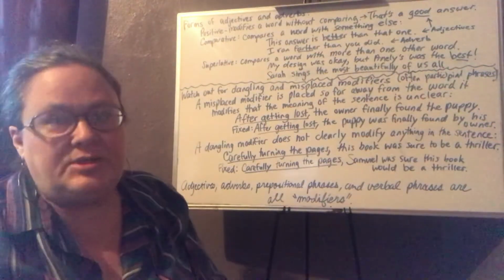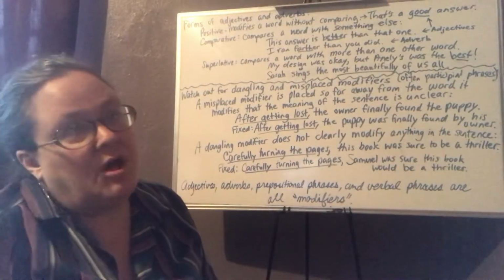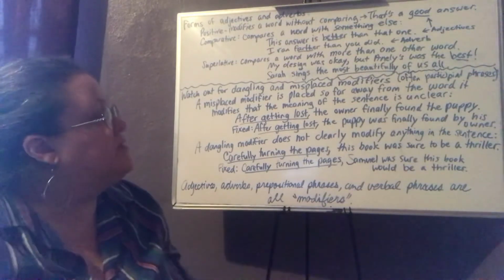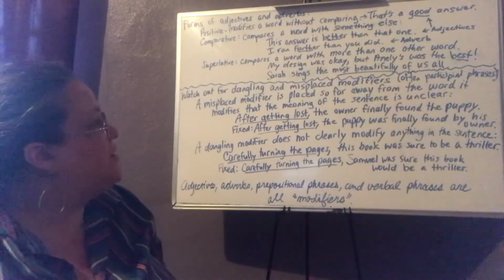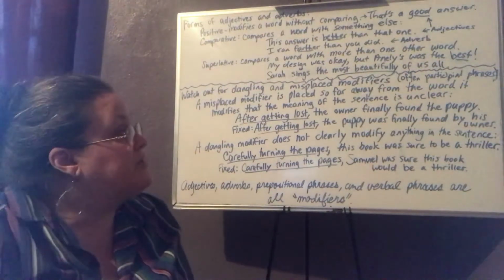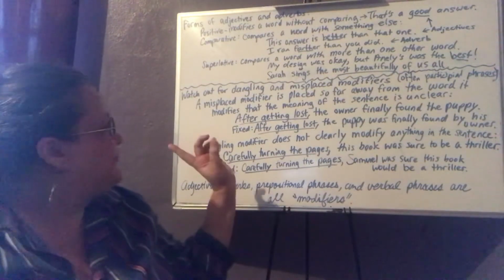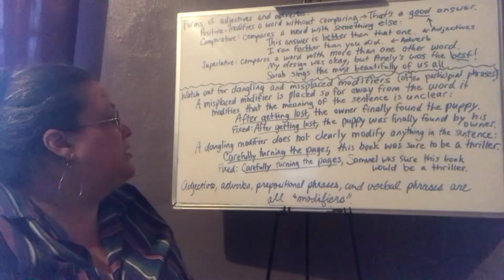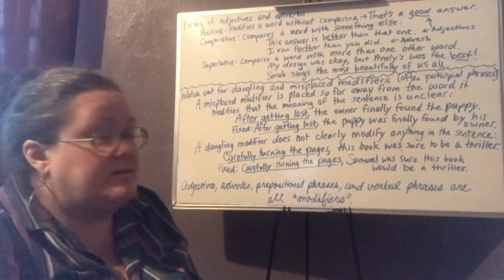Modifiers, the forms and some problems - 9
Watch this video about modifiers before coming to the meet and doing the written assignment.